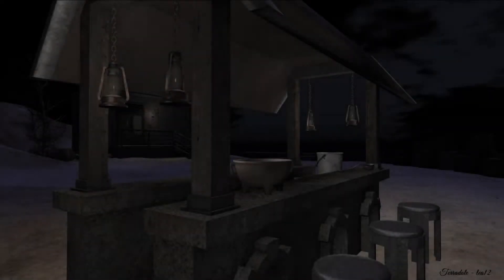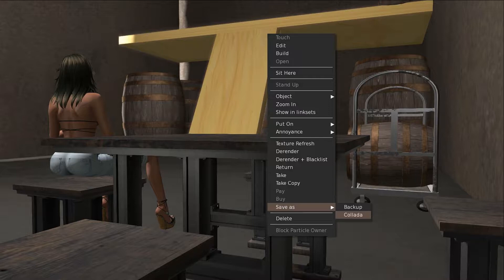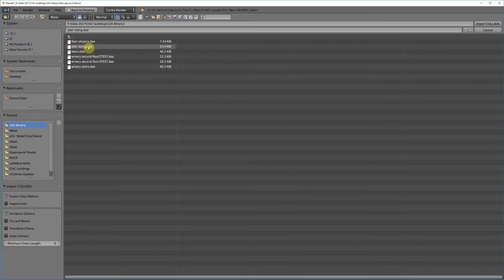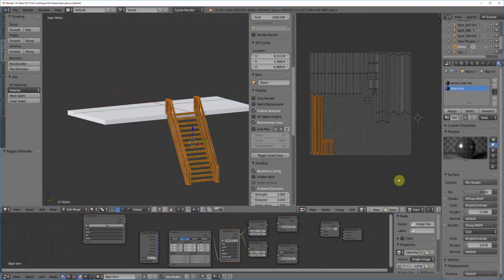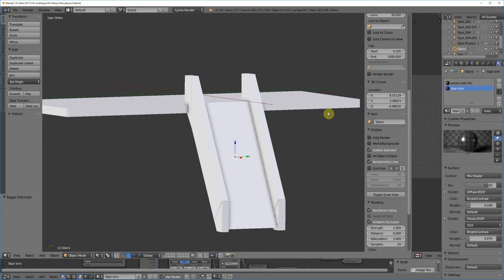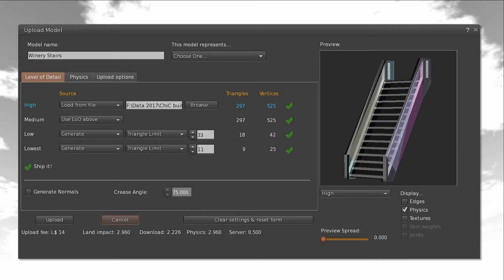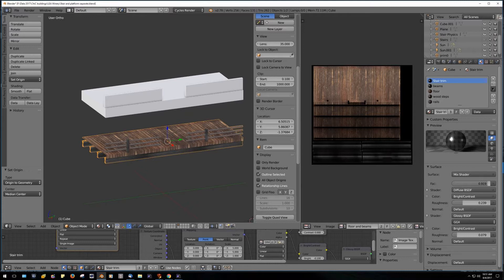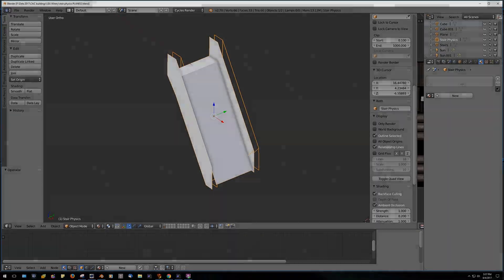Stair Physics - Exporting Mock Up Prims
More on physics showing both cube and planes versions. How to export a prim mock up for sizing and placement within Blender.